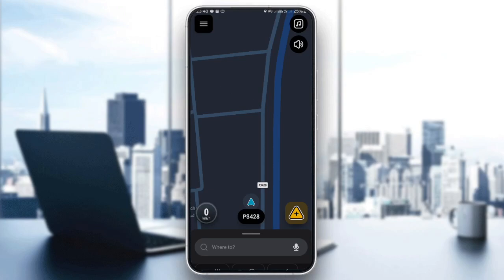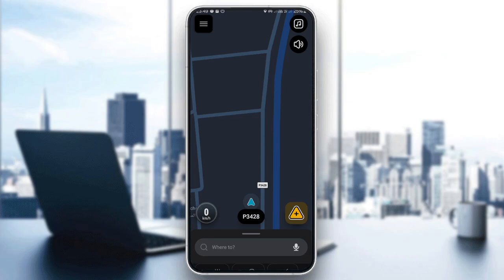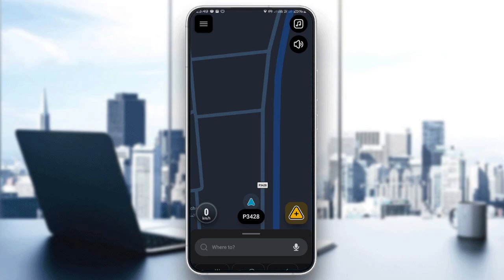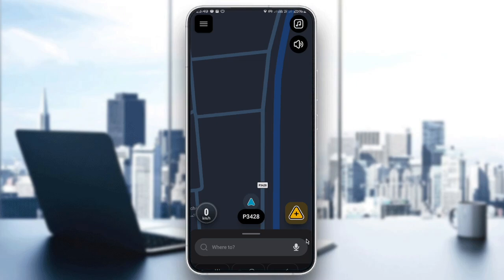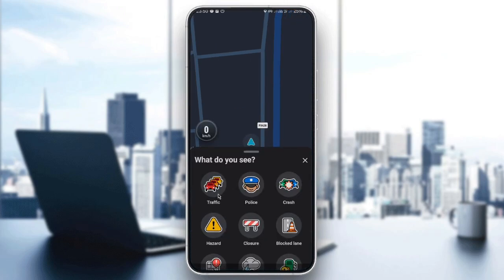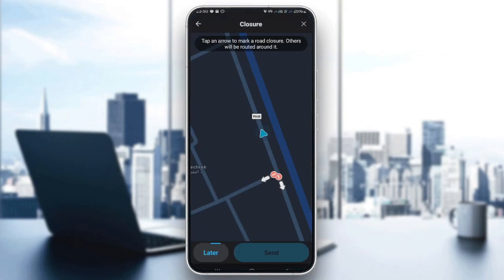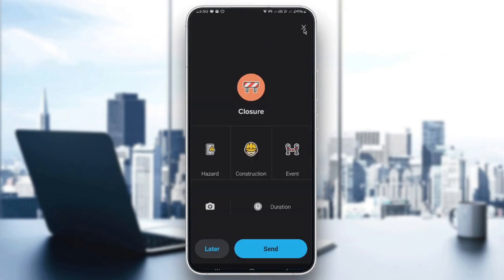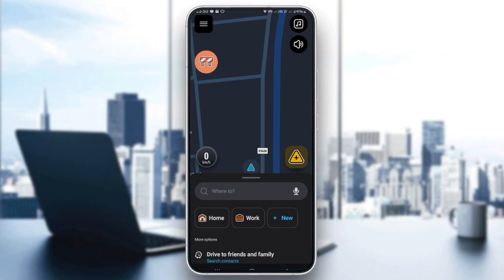How To Report a Road Closure in Waze! Tutorial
Today we talk about waze tutorial,waze tips and tricks,how to use waze,how to use waze app,waze app tutorial,Report a Road Closure in Waze